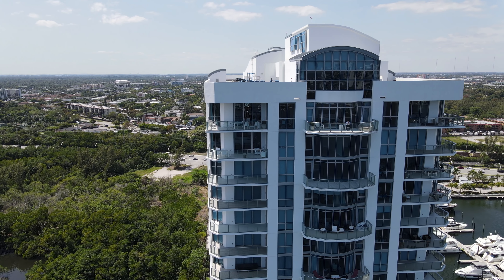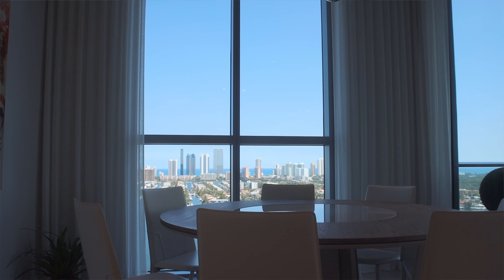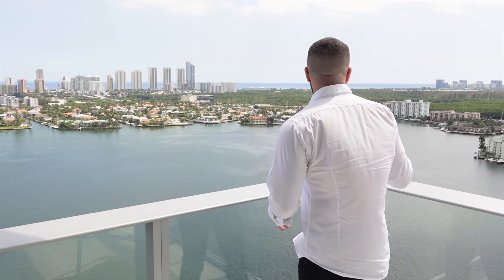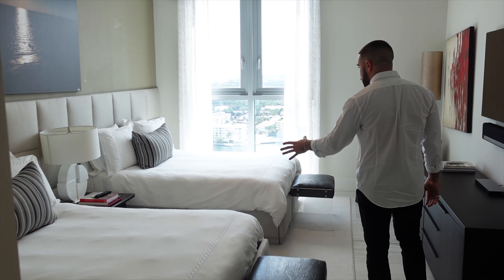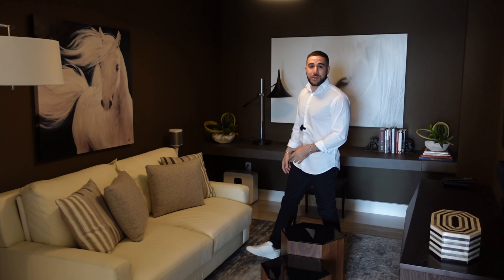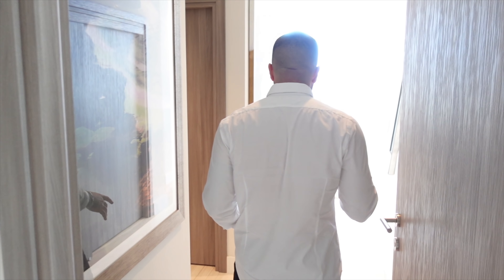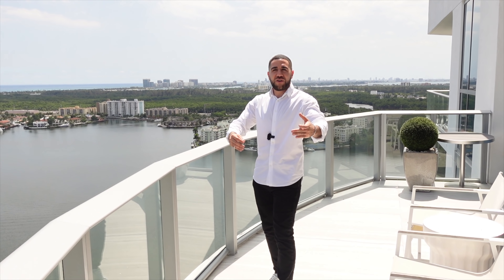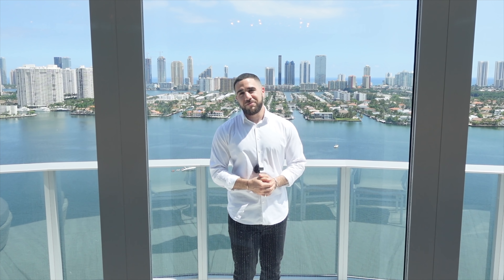ONLY $4,999,000 FOR THIS TOP FLOOR PENTHOUSE IN MIAMI! WATER VIEWS EVERYWHERE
EQUIPMENT USED

       One of a kind Penthouse at the Reserve. Perched on the 25th floor, unobstructed southeast views of the ocean and city skyline are memorable and can be enjoyed from the master bedroom balcony or living room deep terrace. Design by Interiors by Steven G. The spacious floorplan (4898 SF) allows for water views from all central living spaces. An open kitchen featuring Miele, Wolf & Subzero appliances as well as a wet bar that is perfect for entertainment. Two master suites, two-bedroom + den.

Camila Steel

0:00 - Intro
1:36 - Kitchen
2:56 - Dining
3:26 - Terrace 1
4:35 - Tv Room
6:16 - Guest Bedrooms
10:44 - Master